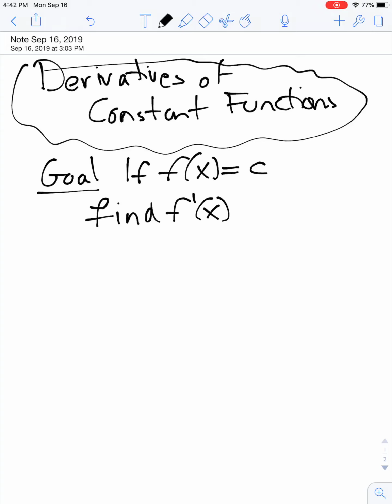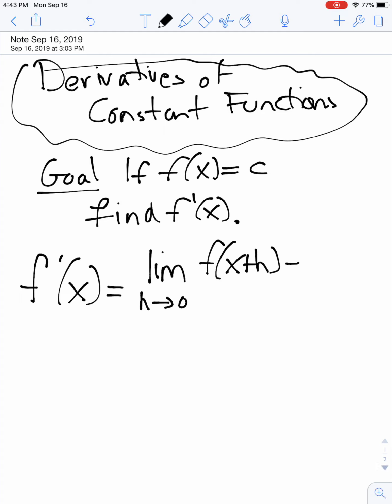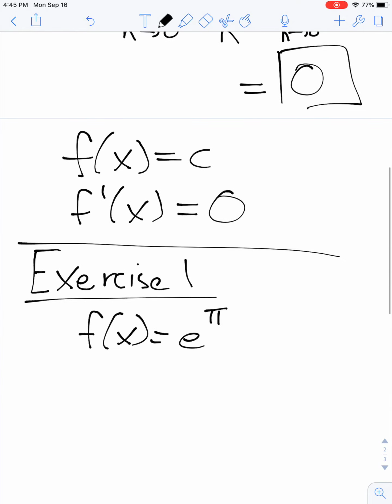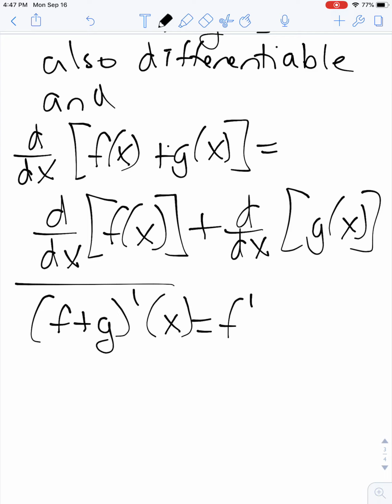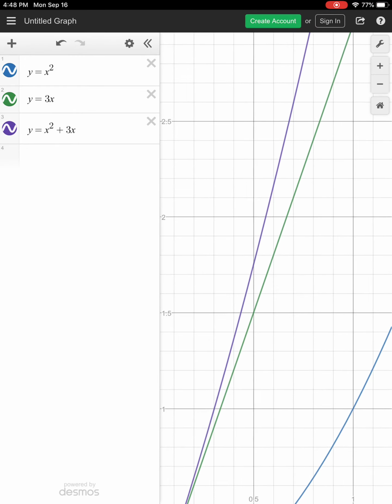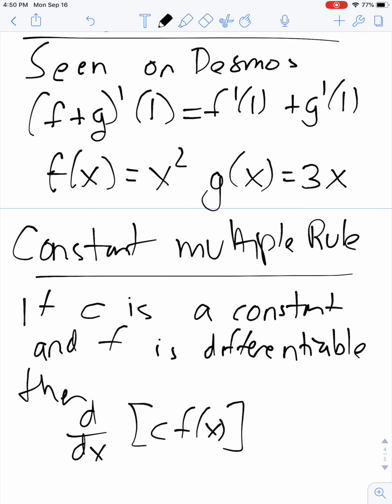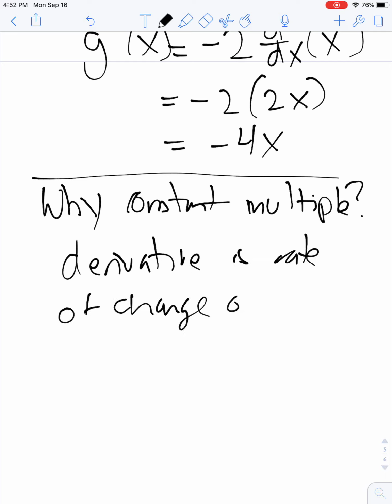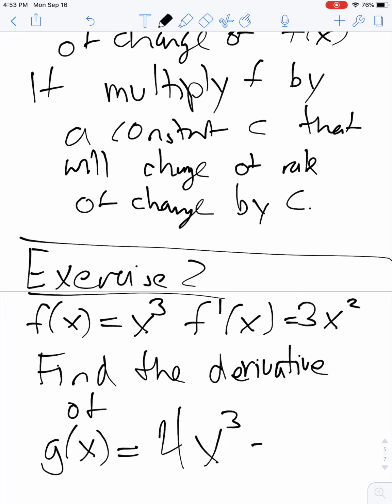Warmup Section 2.2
An introduction to derivatives of constants, the sum rule, and the constant multiple rule for derivatives.